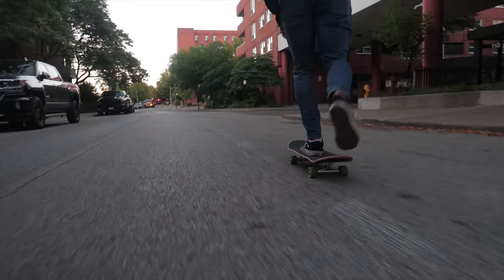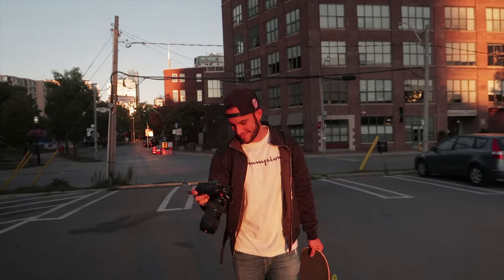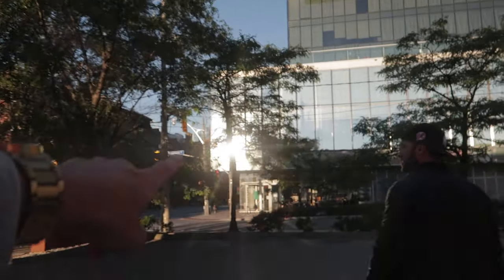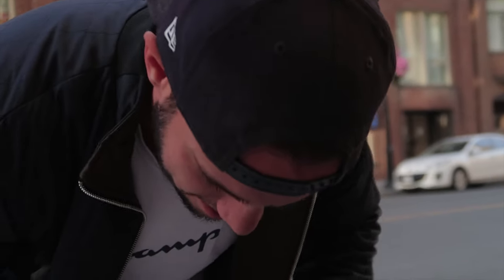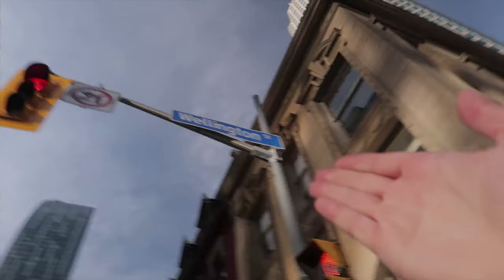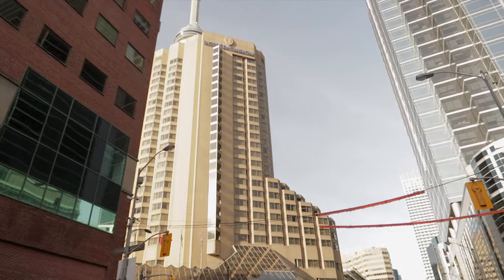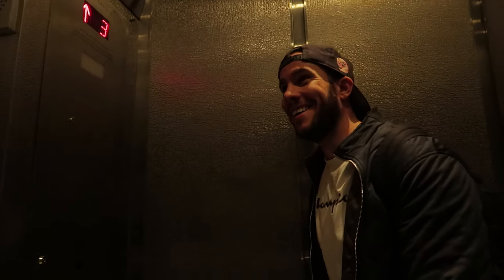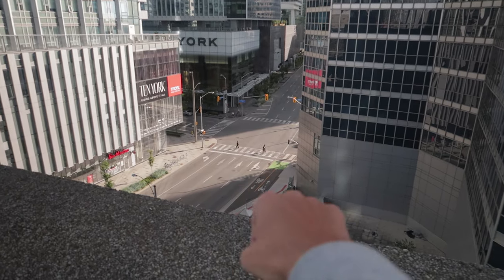Golden Hour Street Photography | Sony a7III | LIGHT CHASERS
Chasing wild light leaks on a Sunday morning in Downtown Toronto.